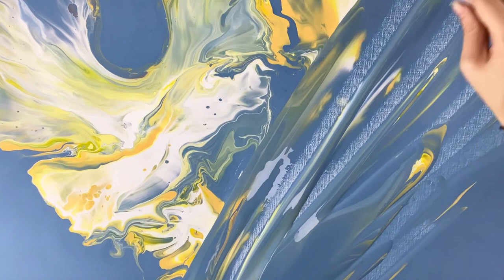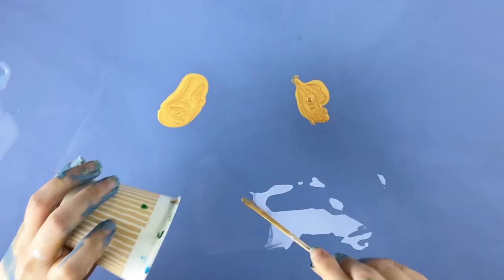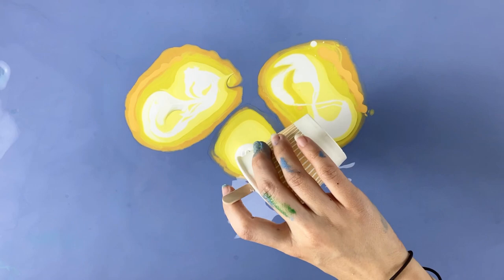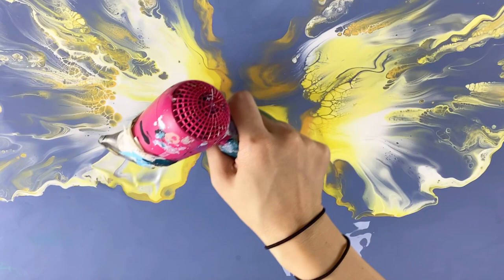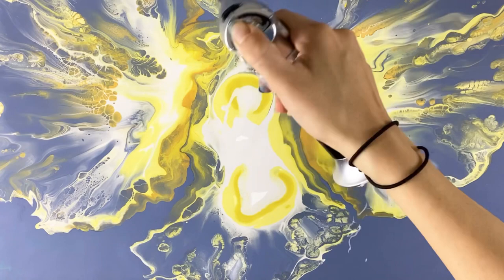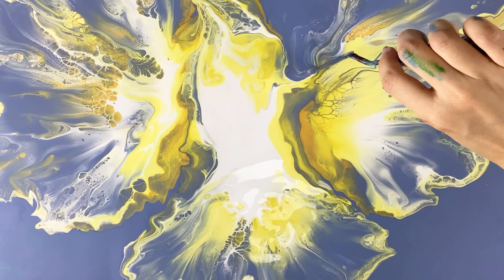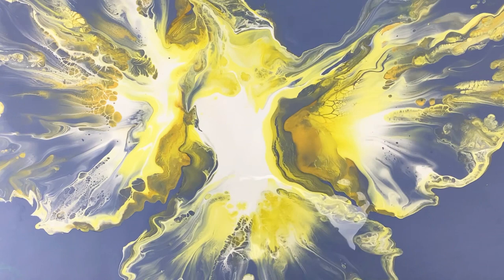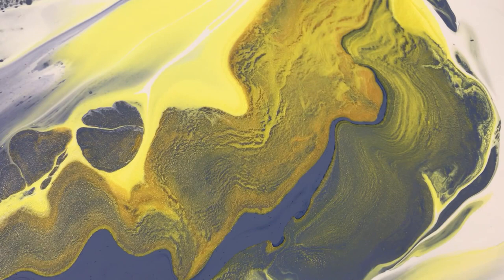The Spirit of God Descending😍😍😍 Dove Pour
Hi everyone!!!
Hope you all are having a wonderful, joyful holiday season!
This pour is more personal to me and the end result will definitely mesmerized you as it did me!
If you want to see the dried version, please visit me on my instagram account:

What do you think of this pour? Drop me a comment and I will get back to you🥰🥰
Have a jolly week!!!